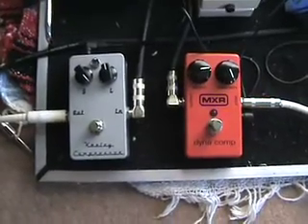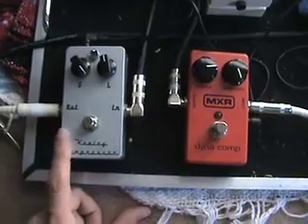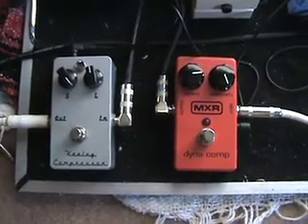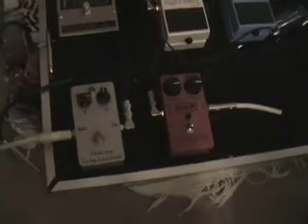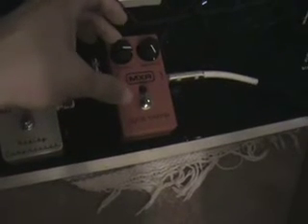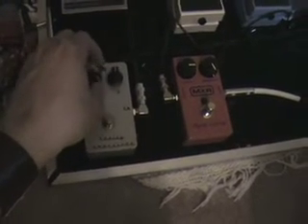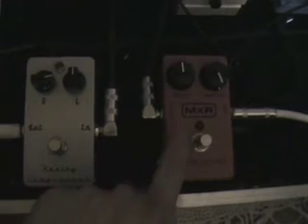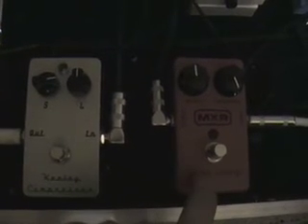compressor pedal shootout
I take the MXR Dyna comp and go head-to-head with the Keeley Compressor with a Stratocaster.